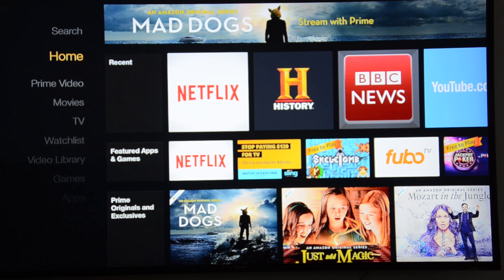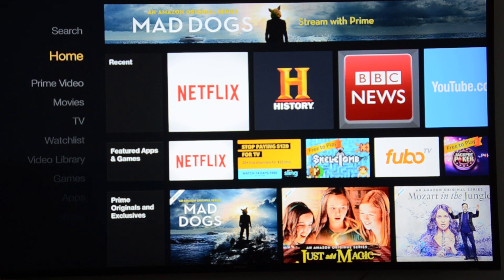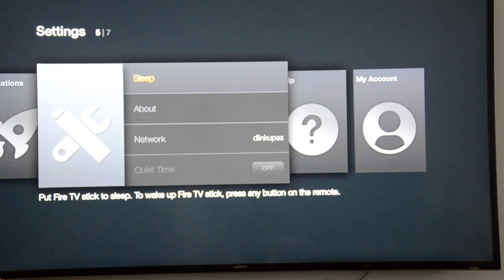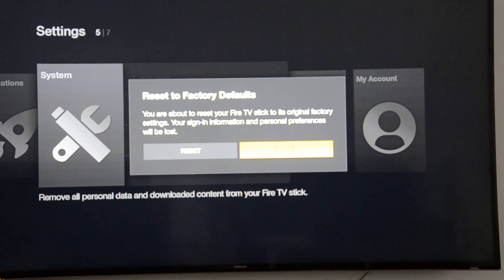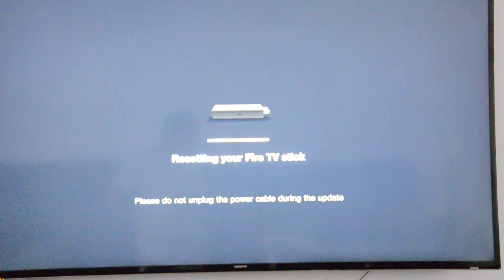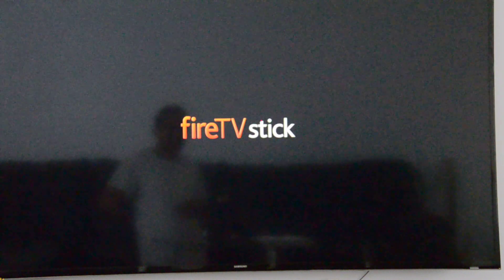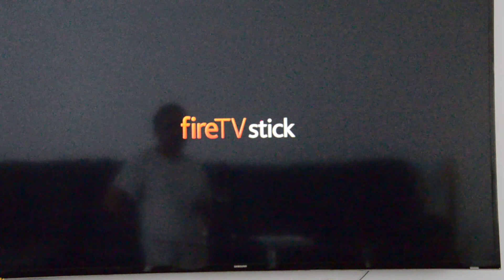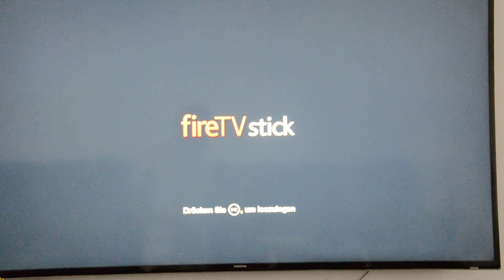Reset Amazon Fire TV Stick to Factory Setting